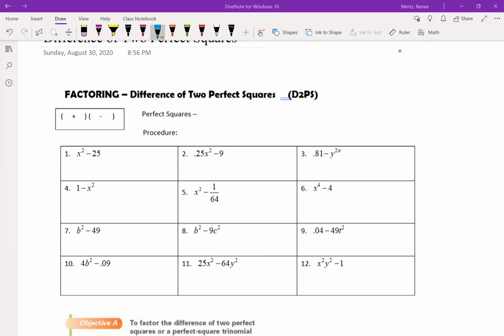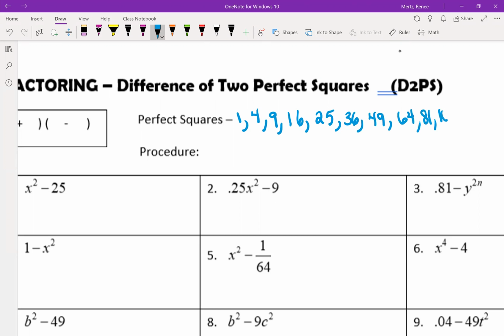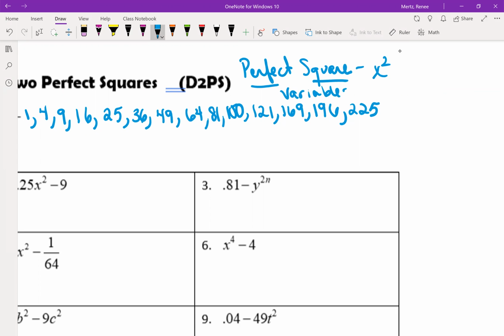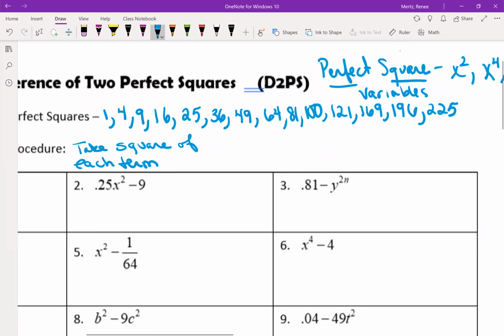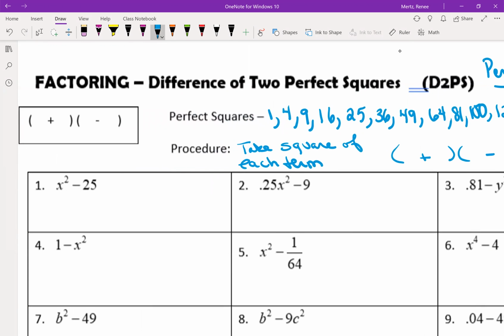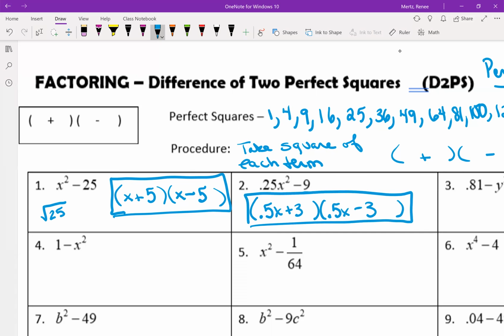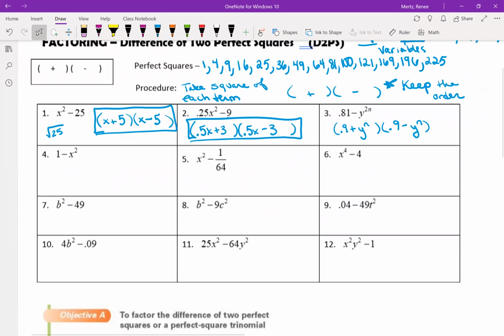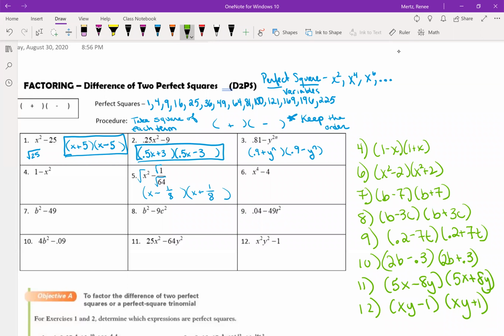Difference of Two Perfect Squares